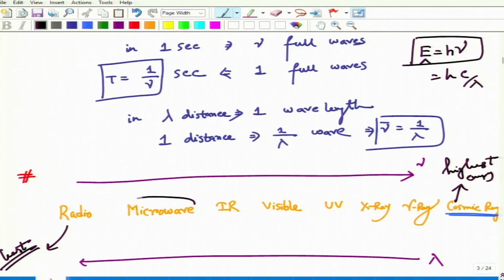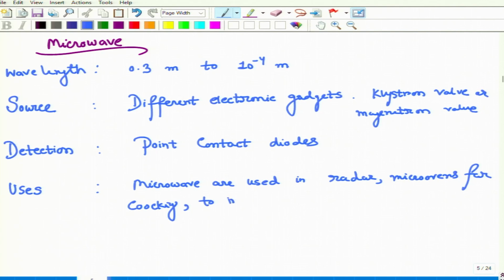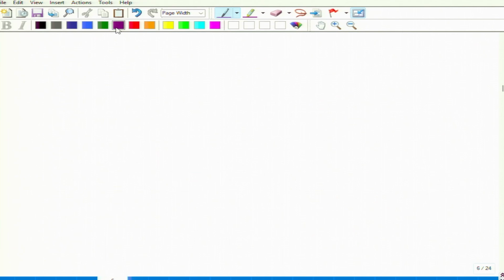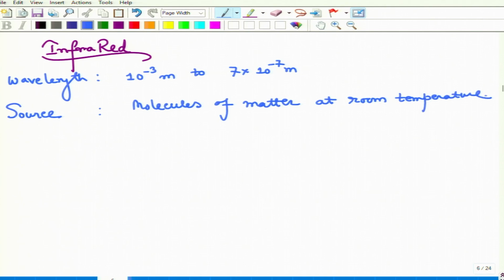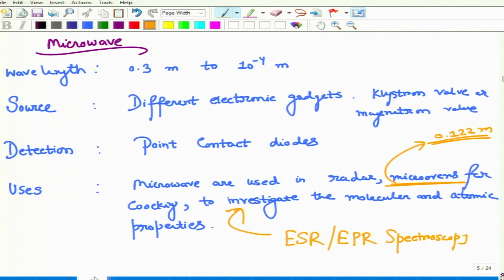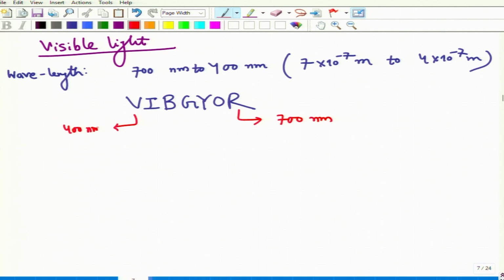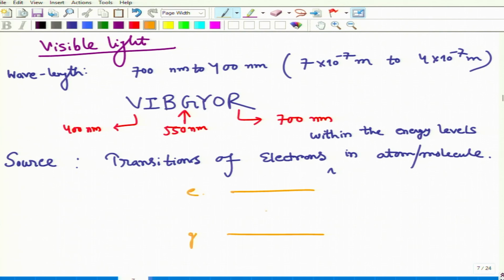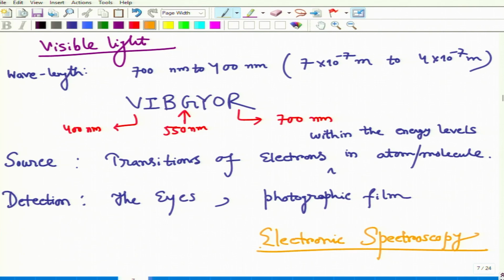Spectrum of Electromagnetic Waves Part 2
Subject: PHYSICS
Programme Name: Electromagnetic Waves
Course Name:  ICAR

In this video, we have continued discussing the spectrum of electromagnetic waves.

📡 Key Features:
Syllabus-focused Content